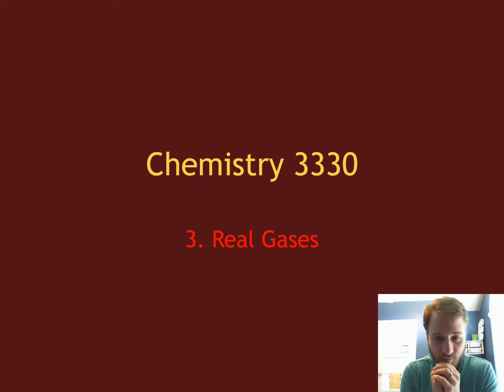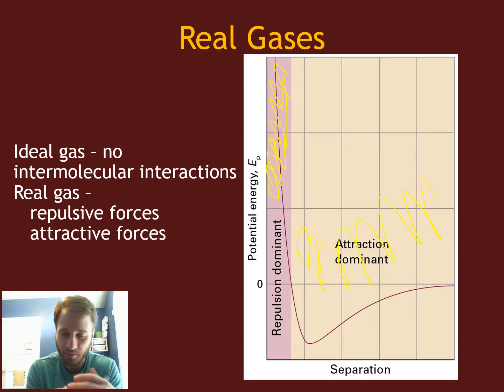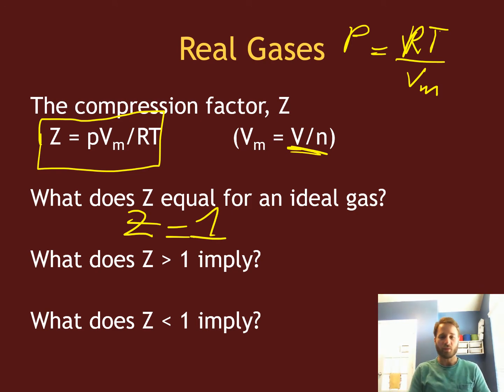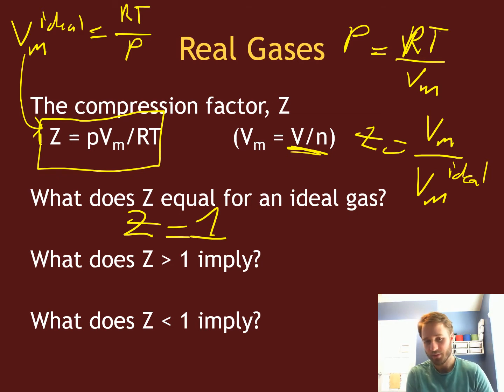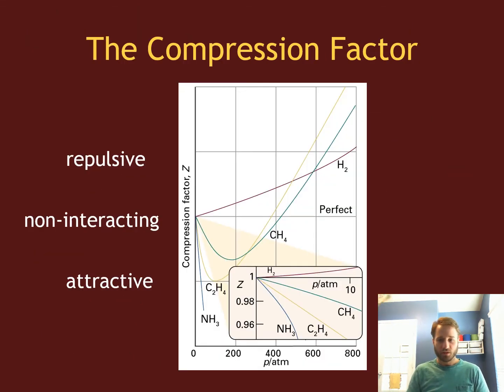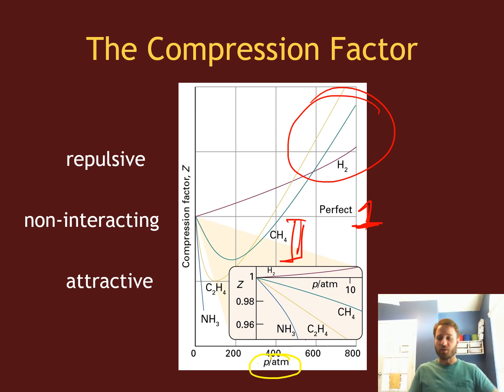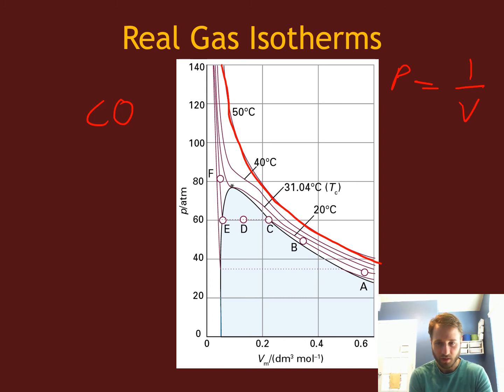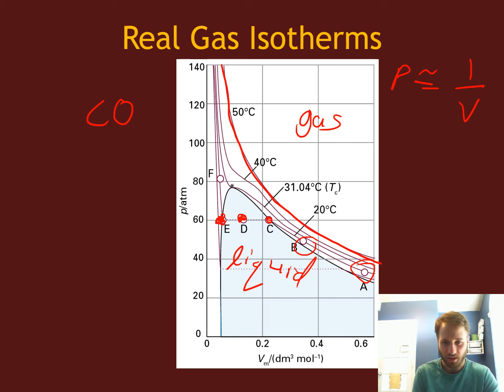Lecture 03 (2) Real Gases